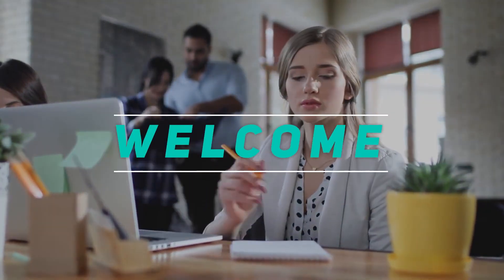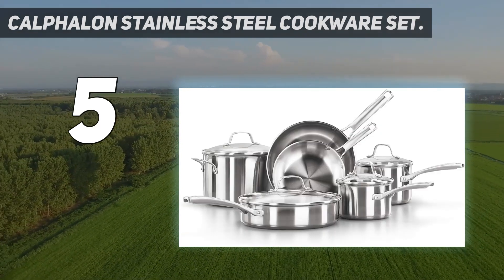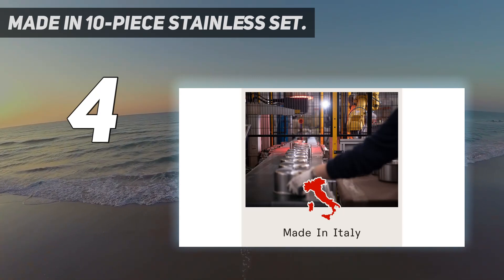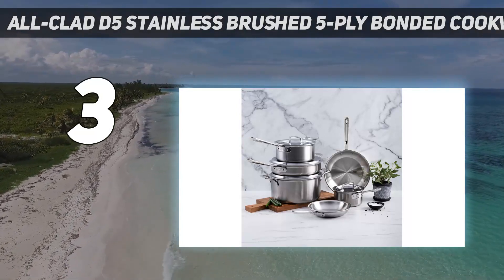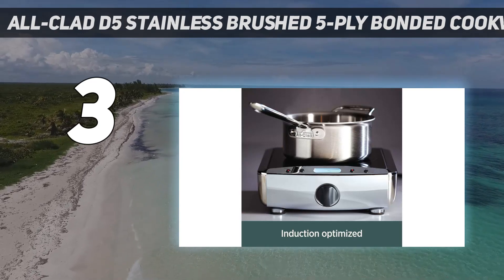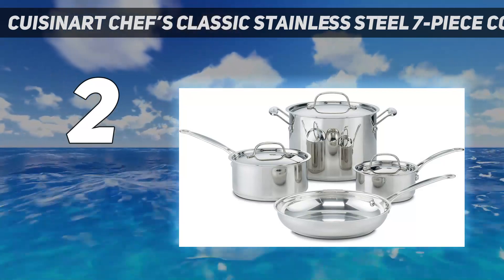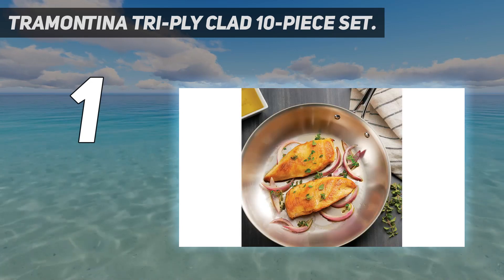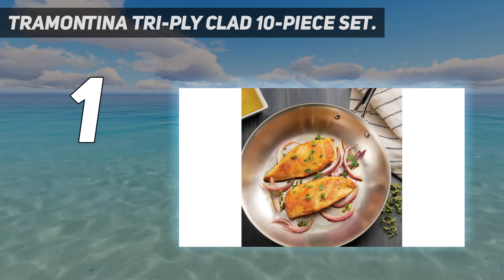Top 5 Stainless Steel Cookware Sets in 2024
Here is the Updated Prices of the Best Stainless Steel Cookware Sets in 2023!

Things that we mentioned in this video:
1. Tramontina Tri-Ply Clad 10-Piece Set. - B096N2RCKC
2. Cuisinart Chef’s Classic Stainless Steel 7-Piece Cookware Set. - B00008CM67
3. All-Clad D5 Stainless Brushed 5-Ply Bonded Cookware Set. - B006ZNCMBQ
4. Made In 10-Piece Stainless Set. - B09HR6MV21
5. Calphalon Stainless Steel Cookware Set. - B00HQWONBW